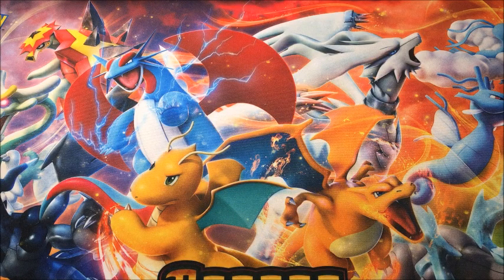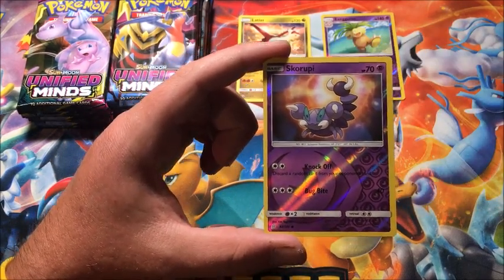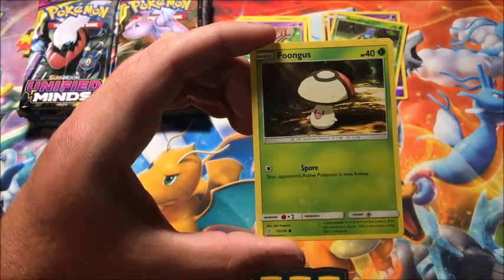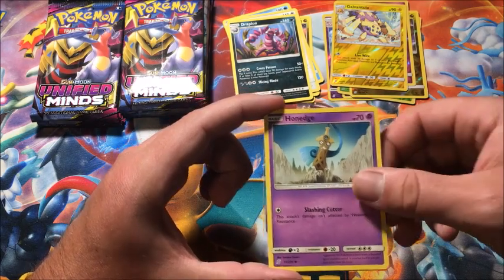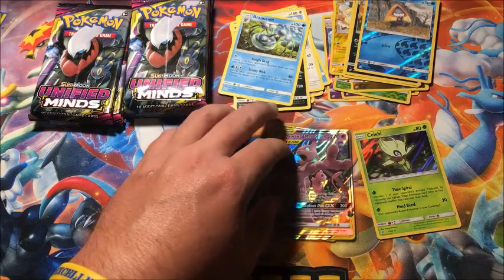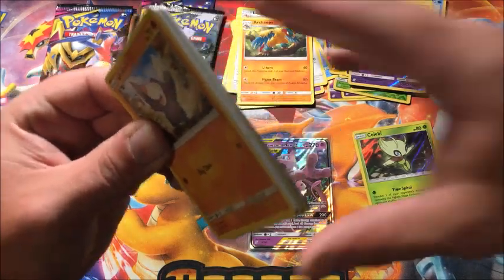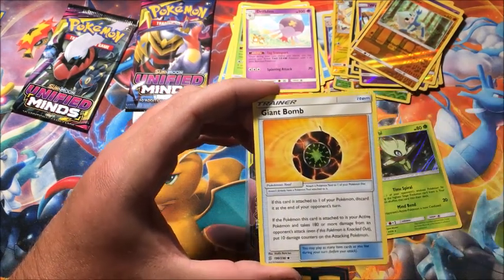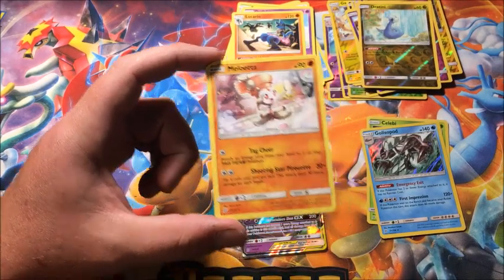MORE UNIFIED MINDS!!!!!!!!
In today's video I'll be opening up the second half of my Unified Minds booster box!